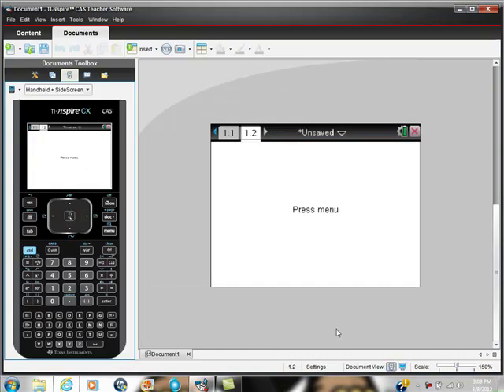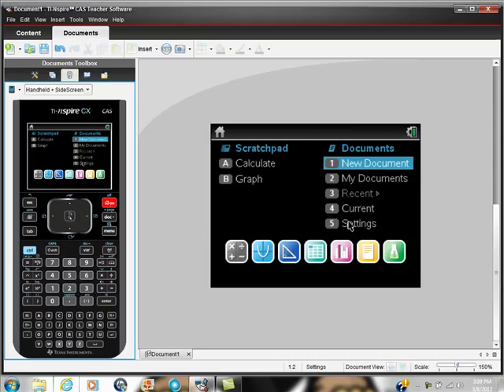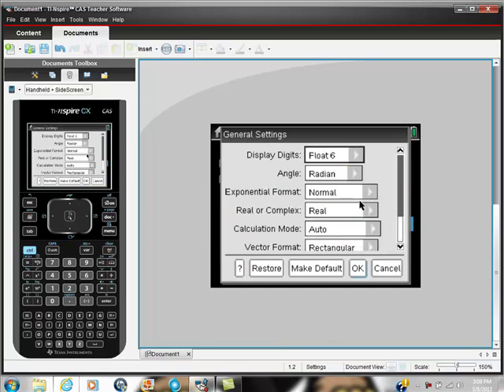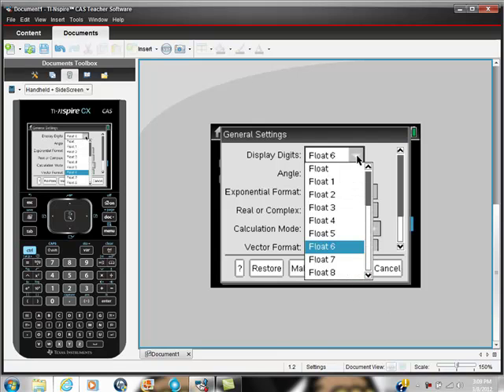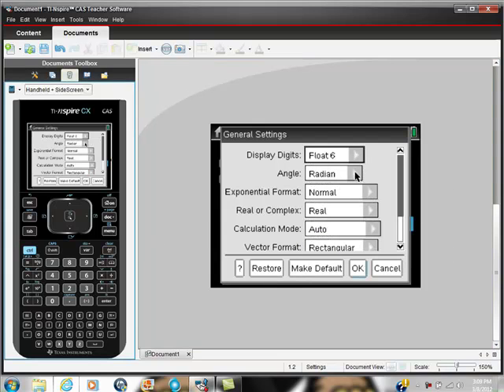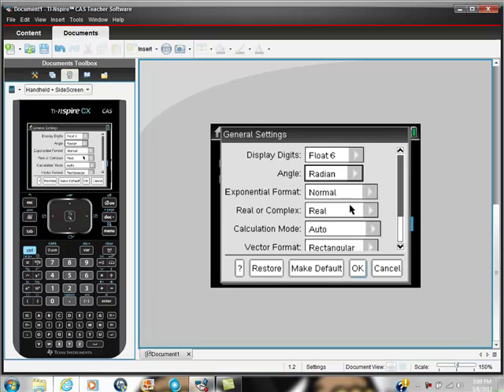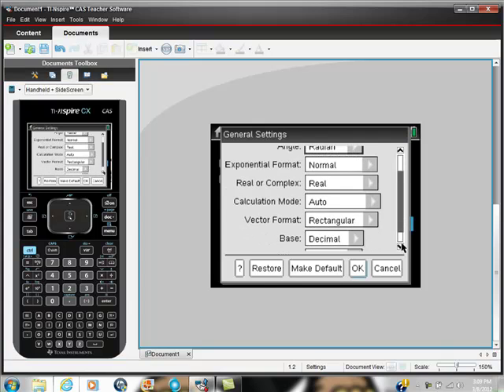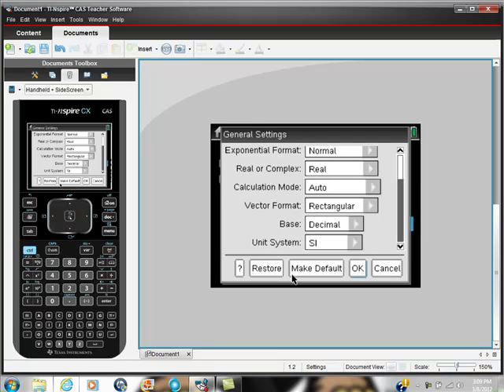Ti-Nspire CAS Changing Your Settings Degrees Radians Decimals etc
GET THE MOST OUT OF YOUR TI-NSPIRE CAS This vdeo shows you the easy steps for changing the settings of your calculator